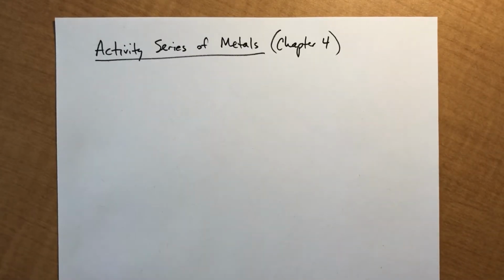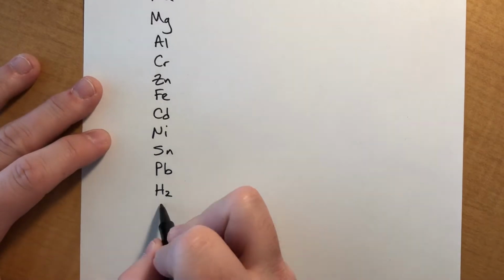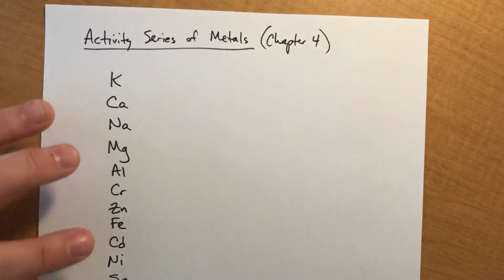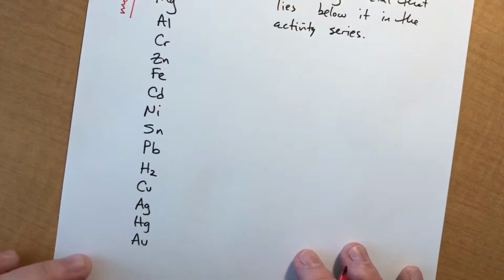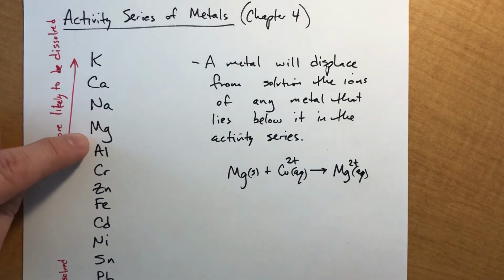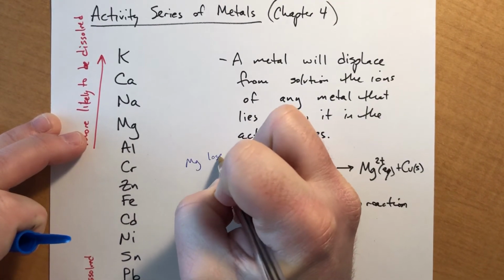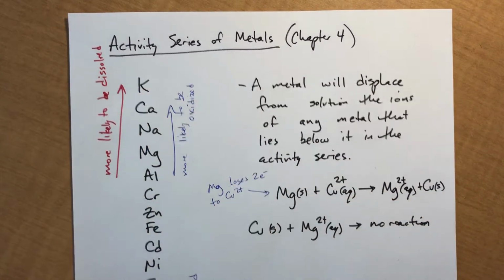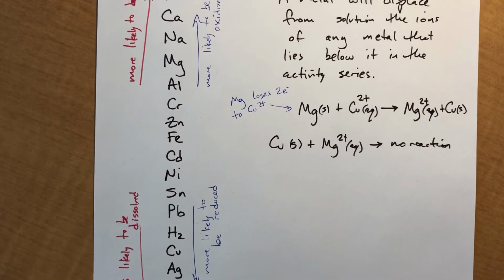Chapter 19:3 Activity Series of Metals